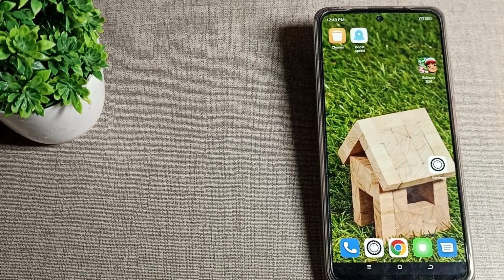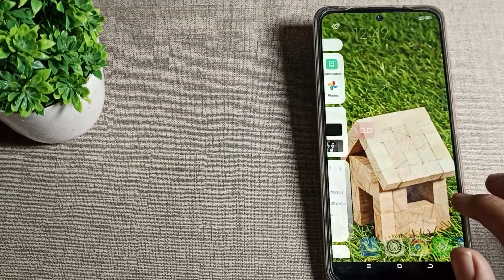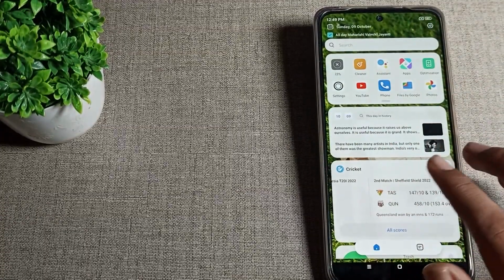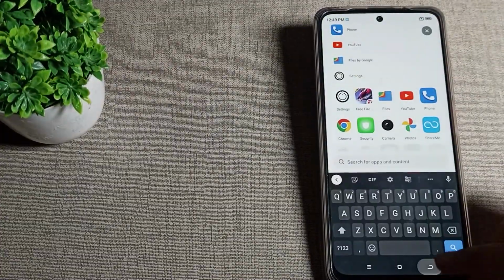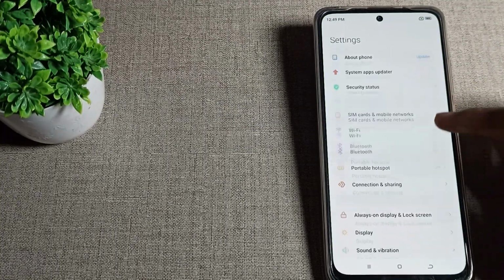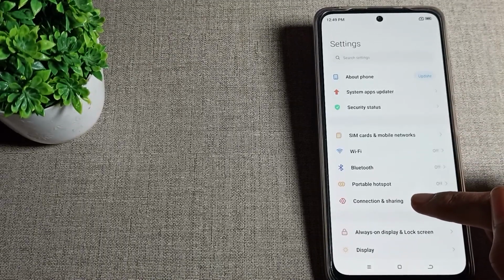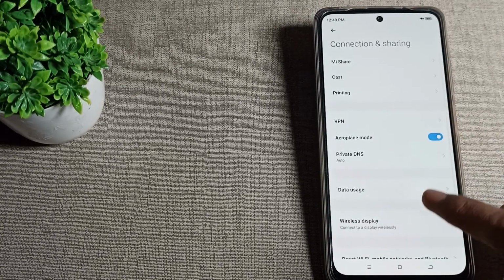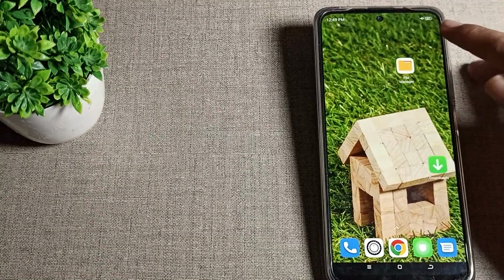How to Turn on Aeroplane Mode in Poco M3 pro 5G phone, on aeroplane mode